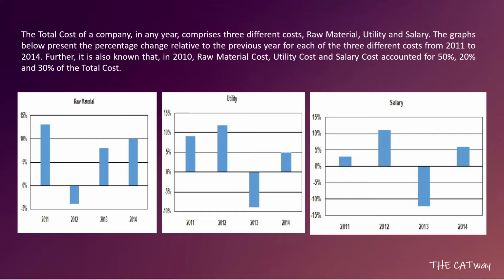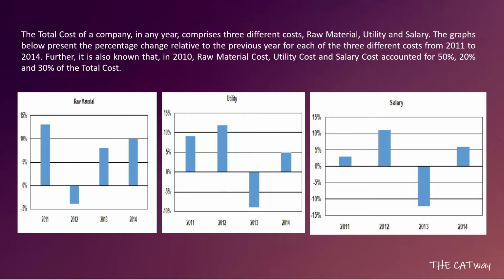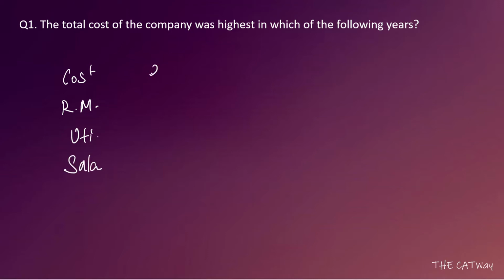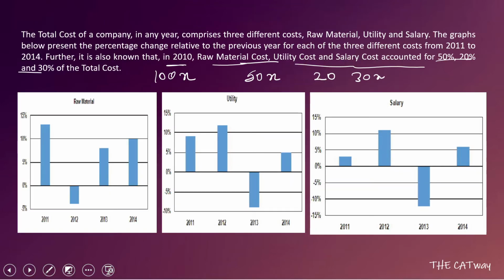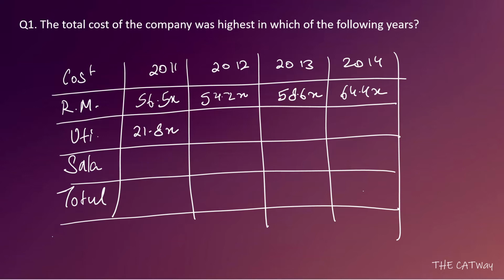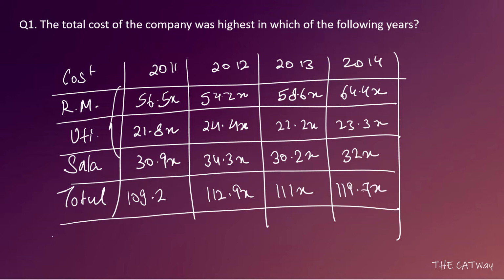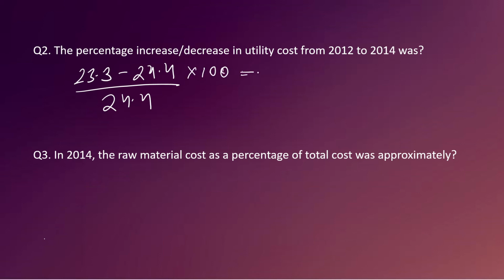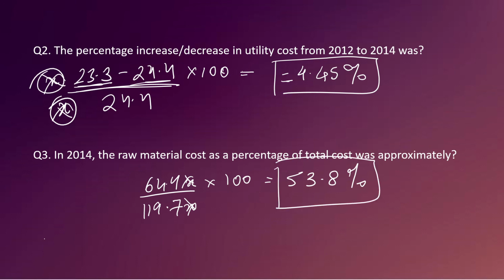LRDI Set on Bar Graph